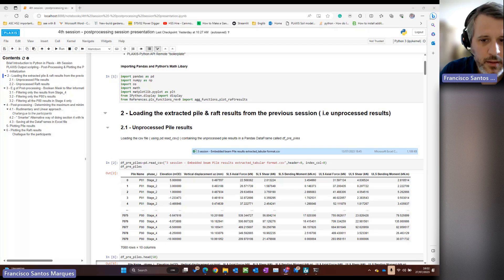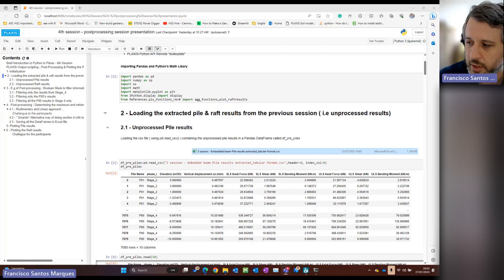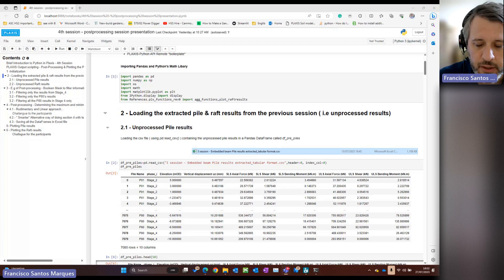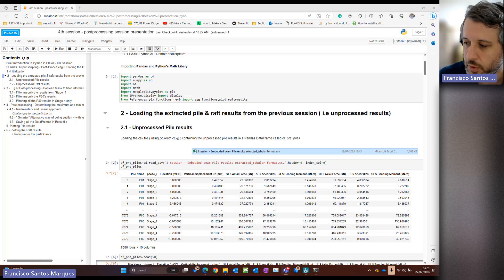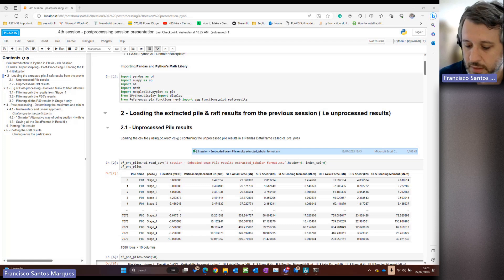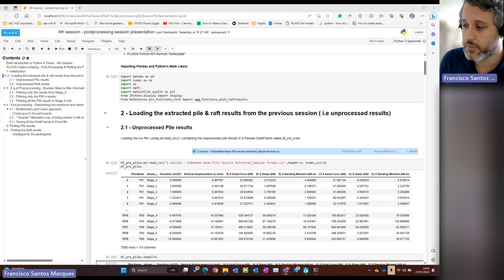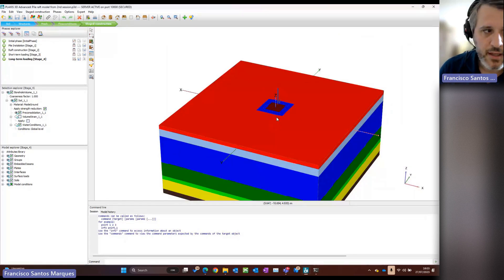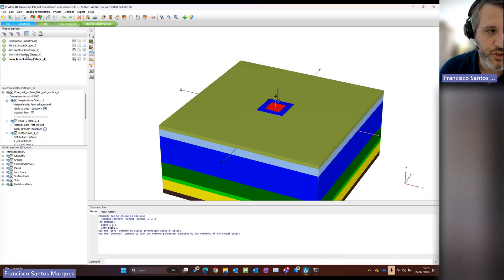BGA ECG x BTSYM - Python in Plaxis Session 4: Post processing & plotting 20230727